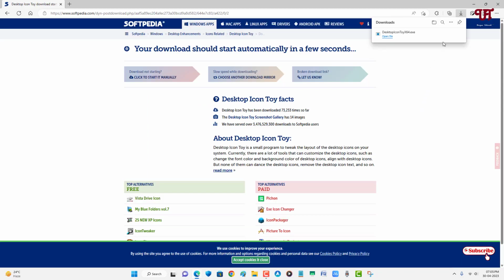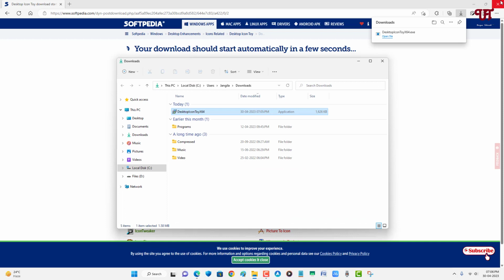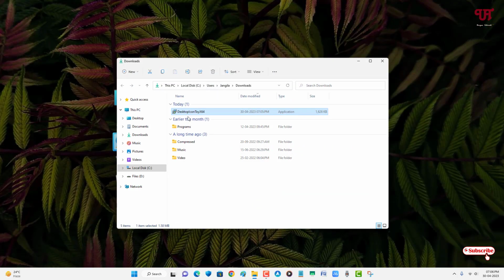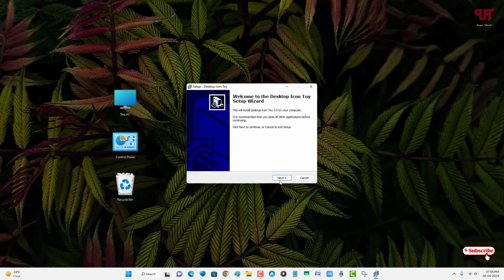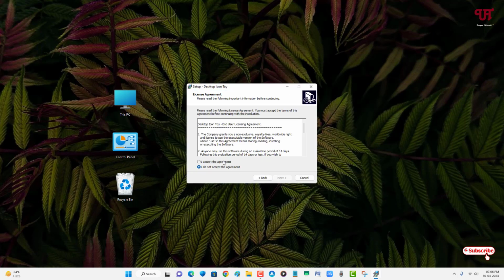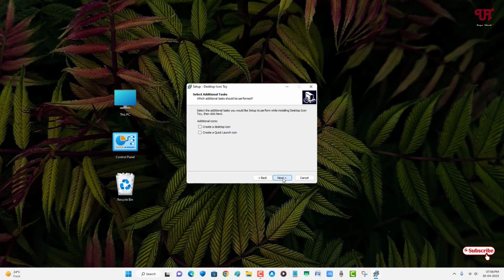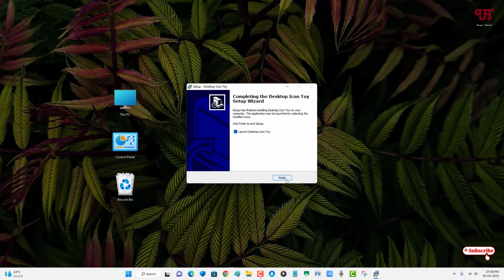How to make any Desktop Icons Jump whenever mouse cursor is placed above it in Windows computer ?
This video tutorial is all about How to make any Desktop Icons Jump whenever mouse cursor is placed above it in Windows computer.